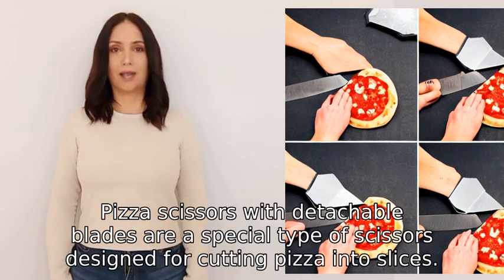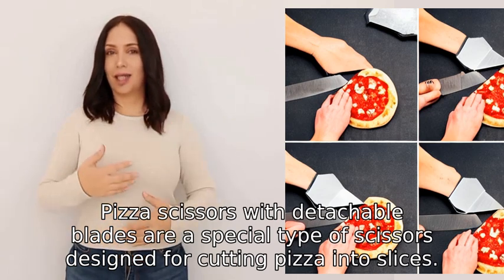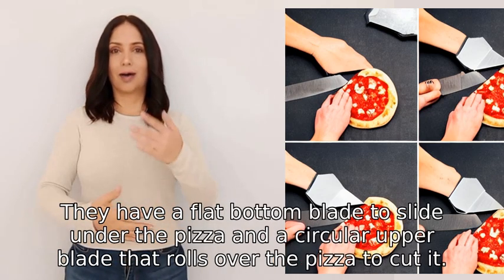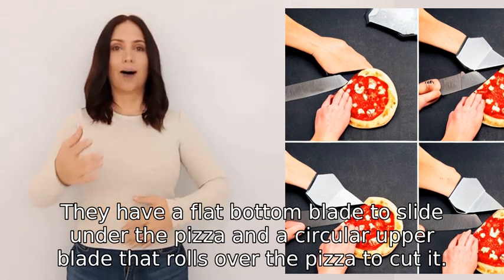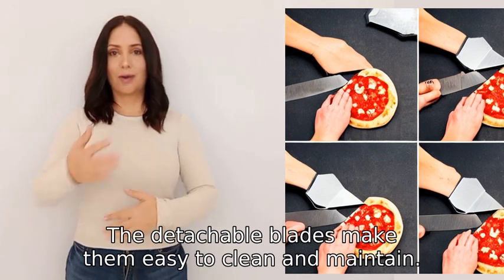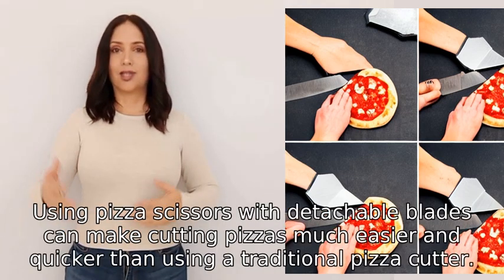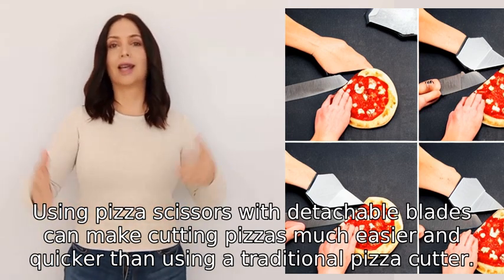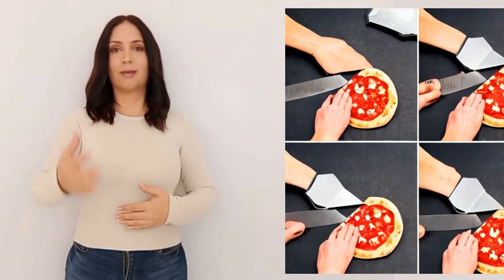What are pizza scissors with detachable blades